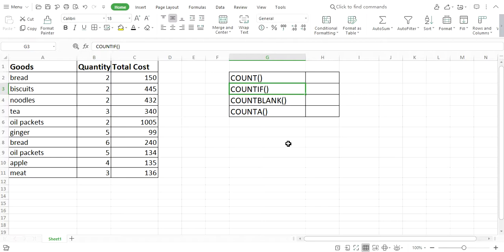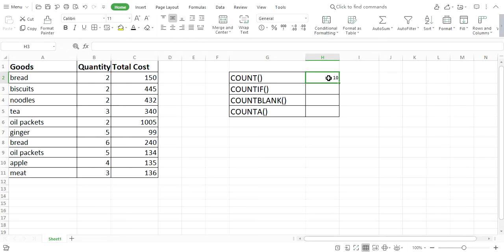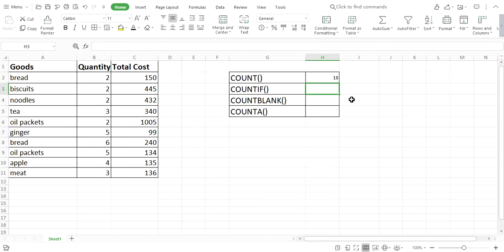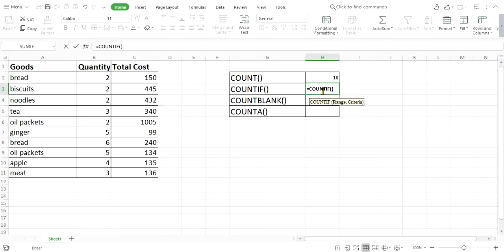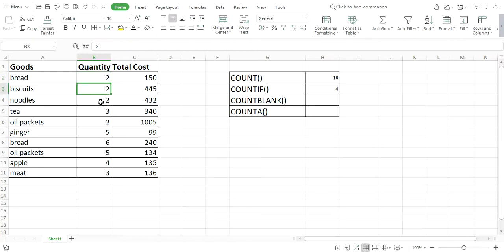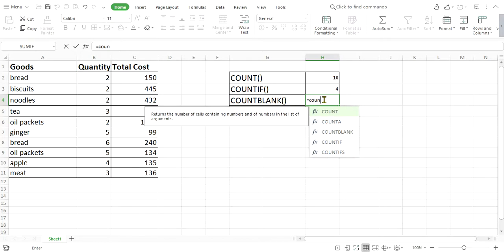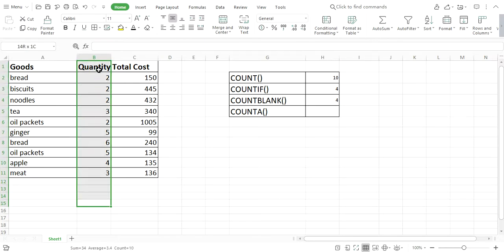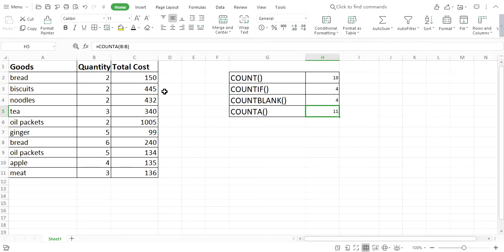count(),countif(),countblank(),counta() functions in ms excel.very easy explanation with examples.